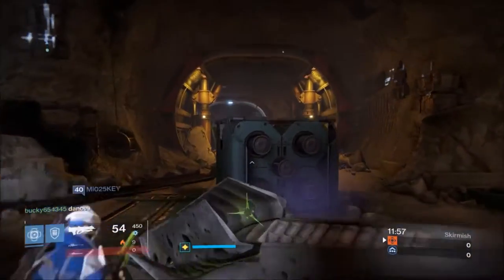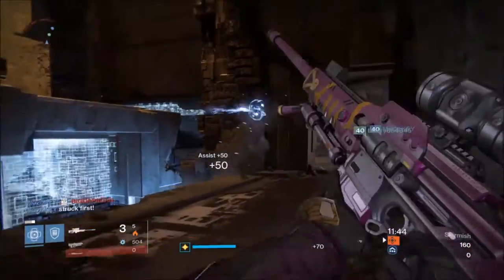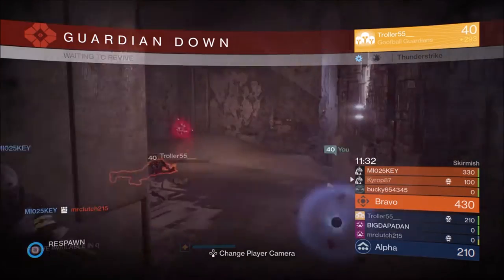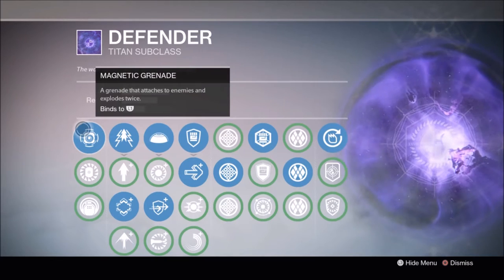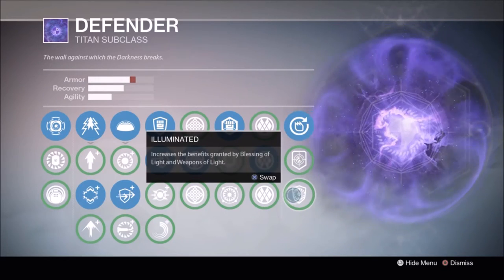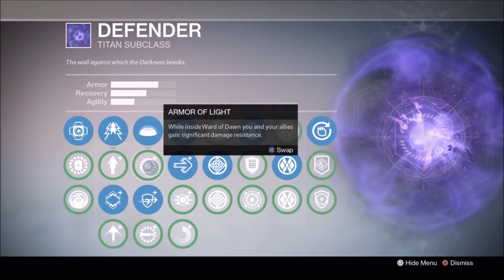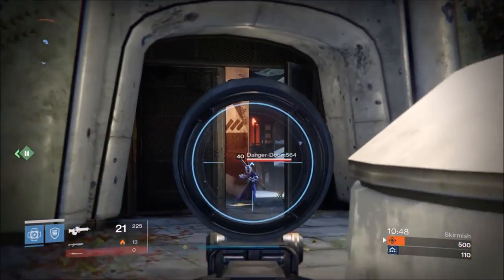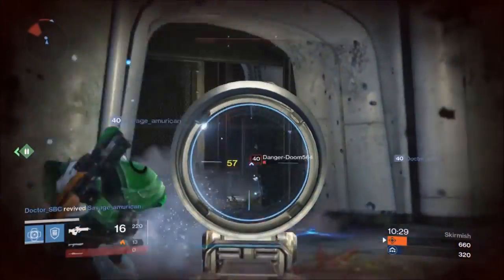Destiny - Defender PVP Builds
So I decided to make my official Defender build for PVP. Hope you enjoy!